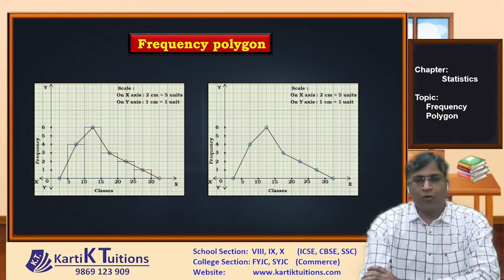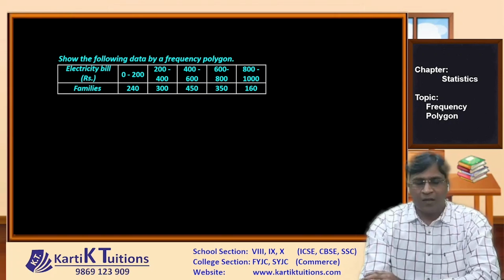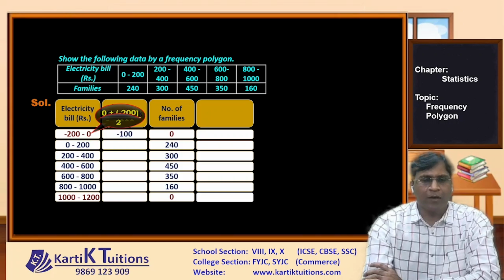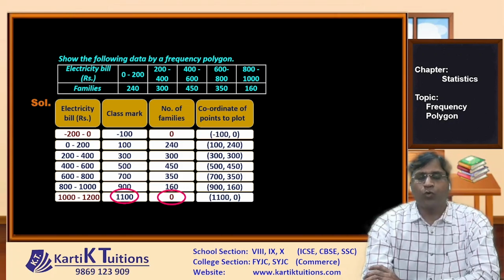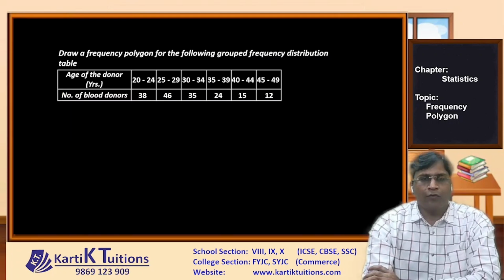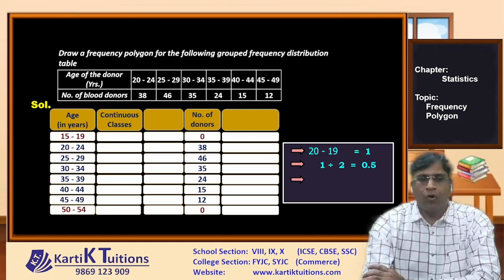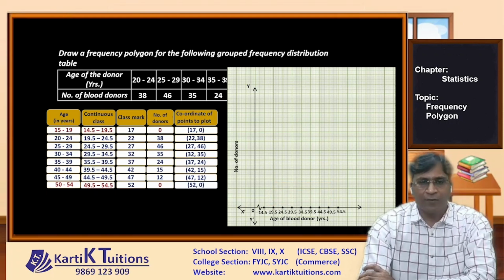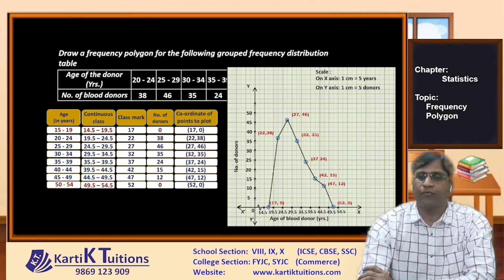Frequency Polygon | Statistics | Algebra | ICSE | CBSE | SSC | Class 10 | Class 9 | Class 8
To draw Frequency Polygon from chapter Statistics by KT Sir.

Show the following data by drawing frequency polygon
Electricity Bill           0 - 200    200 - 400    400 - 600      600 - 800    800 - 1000
No. of families            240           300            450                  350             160

Problem Set: 6 - Sum No. : 12
Draw a frequency polygon for the following grouped frequency distribution
table

Age of Donor         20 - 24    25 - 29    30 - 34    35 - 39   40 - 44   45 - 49
(in years)
No. of donors             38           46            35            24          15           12

Reference: State Board Textbook of Mathematics Part I

Statistics from Algebra/Mathematics 1 by KT Sir from Kartik Tuitions.

Algebra : Statistics